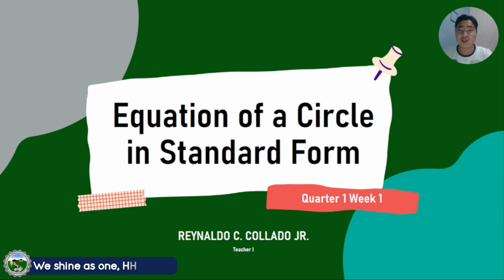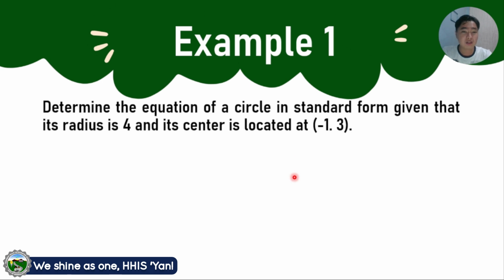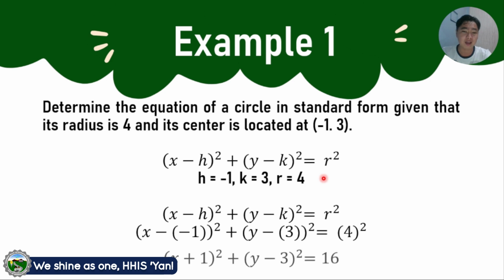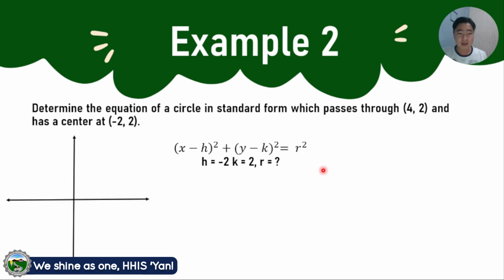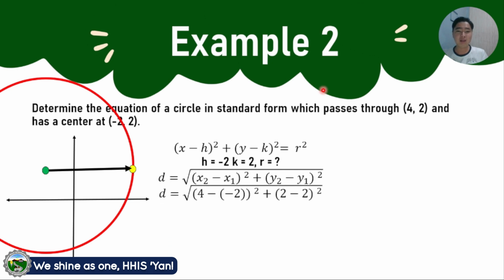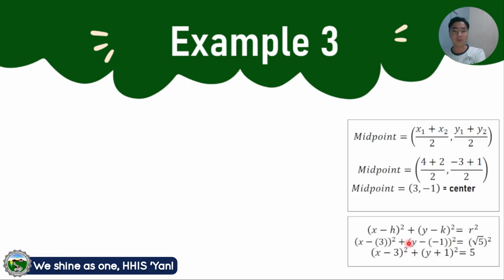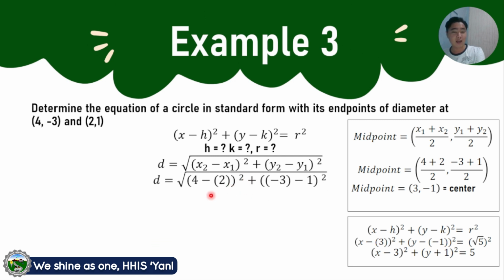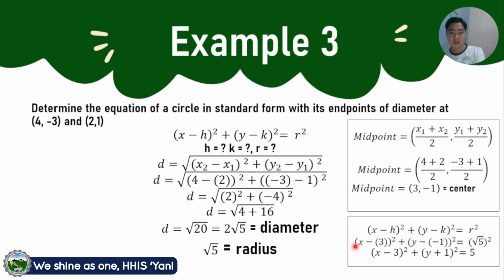Equation of a Circle in Standard Form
Grade Level: 11
Subject: Pre-Calculus
Quarter: 1
Week: 1
Teacher: Mr. Reynaldo Collado Jr.